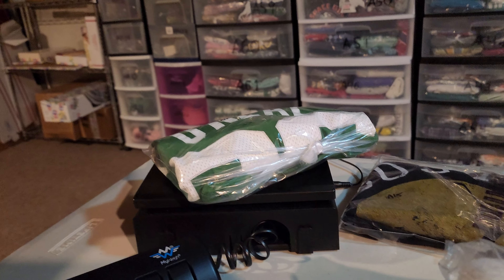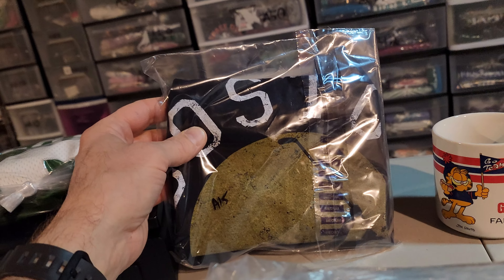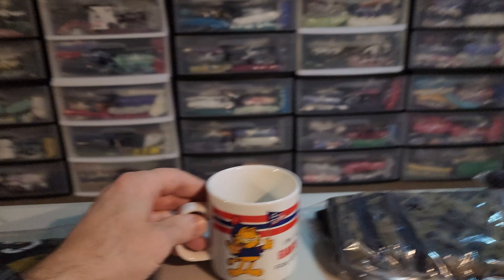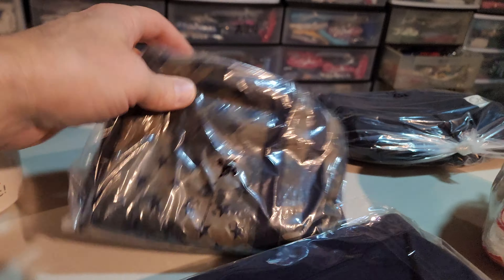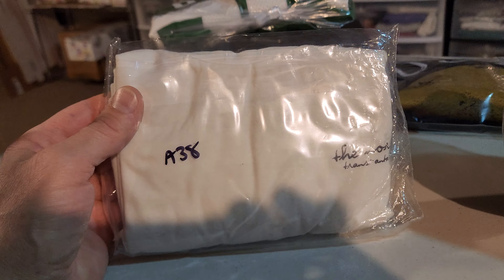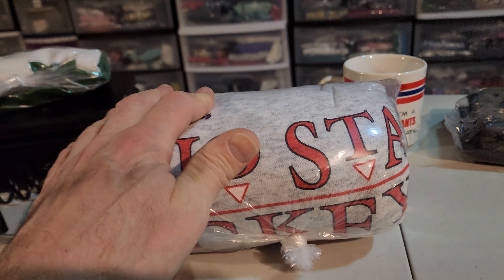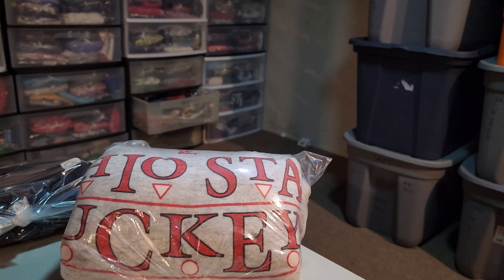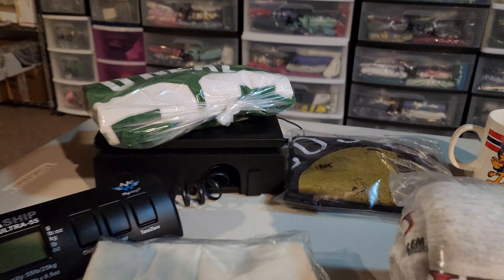What sold Ebay Weekend and Monday